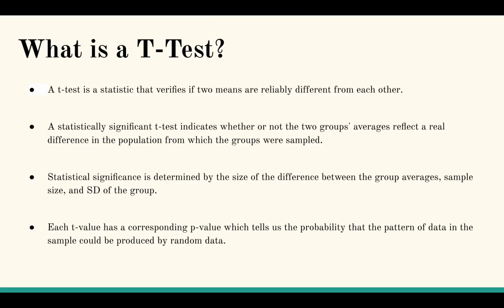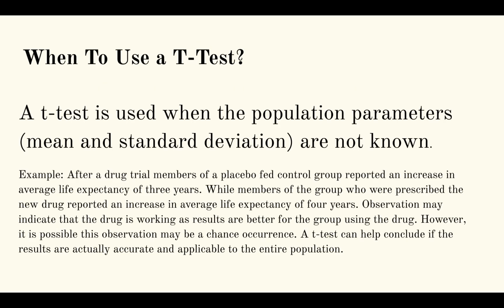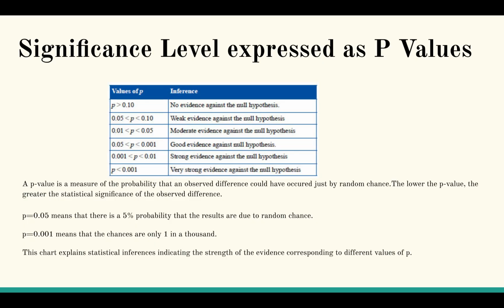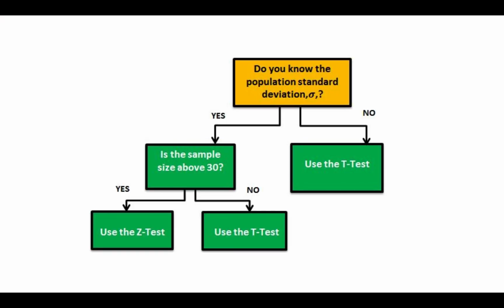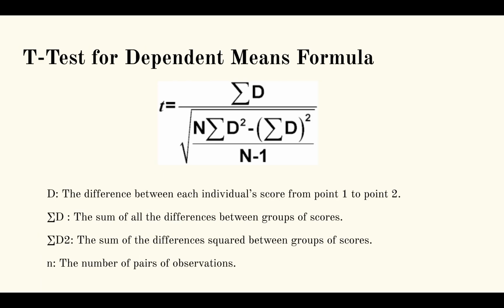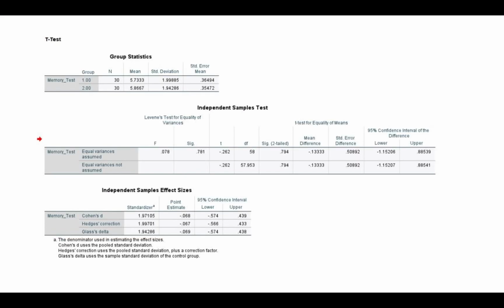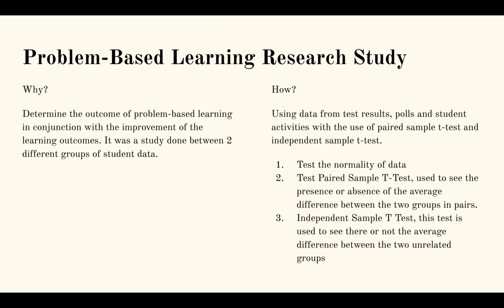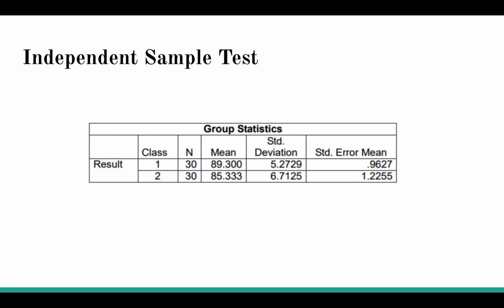T- Test Video- Module 3